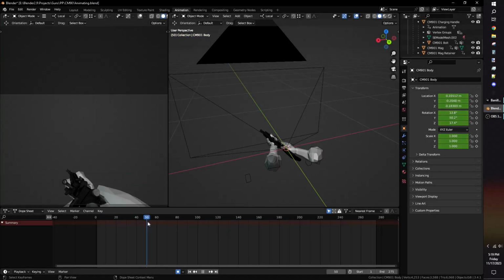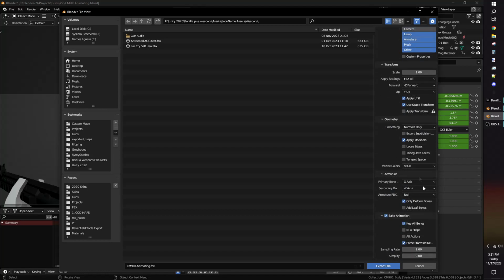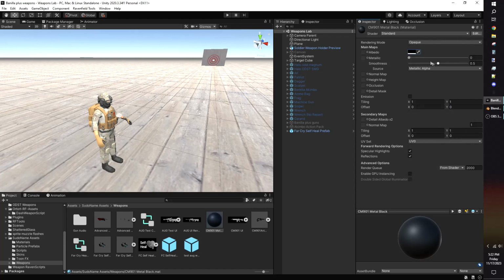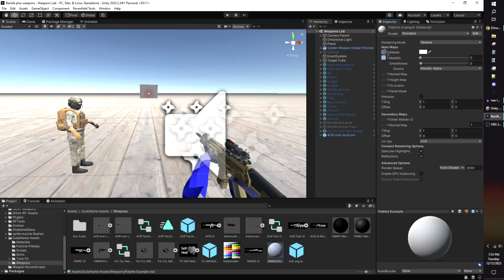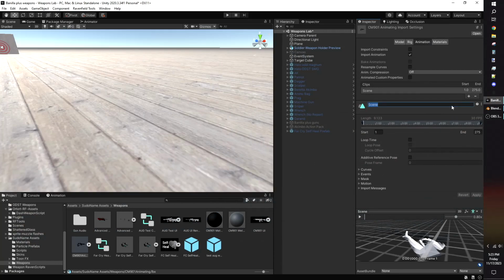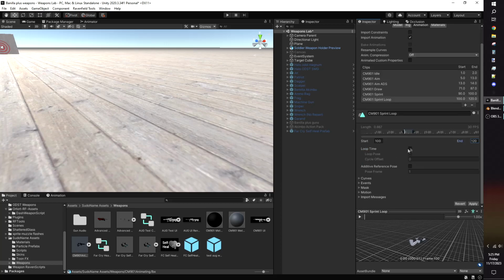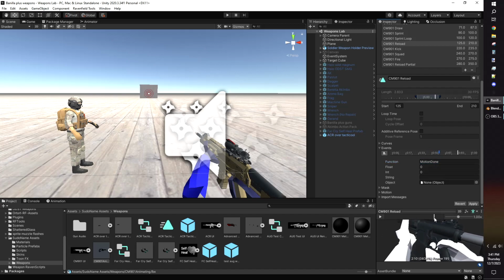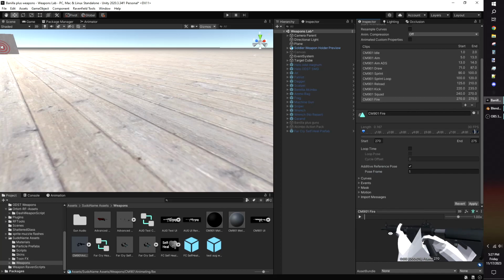Export Blender, Import Unity - Ravenfield Basic Weapon Modding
mellamo's weapon modding text guide

timestamps:
00:00 Exporting from Blender
00:53 Importing into Unity